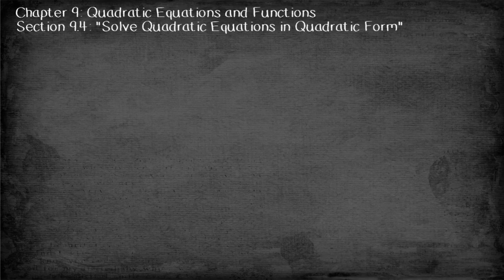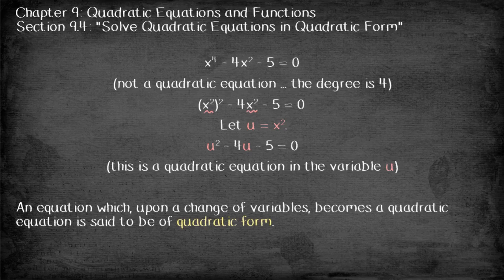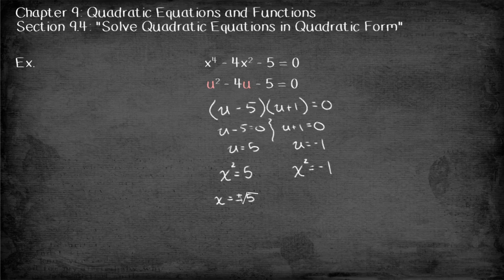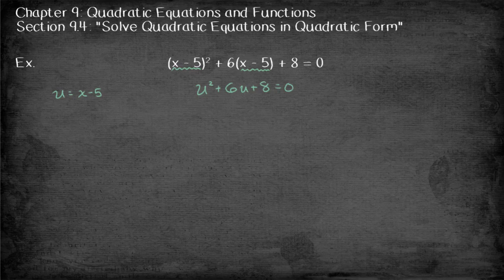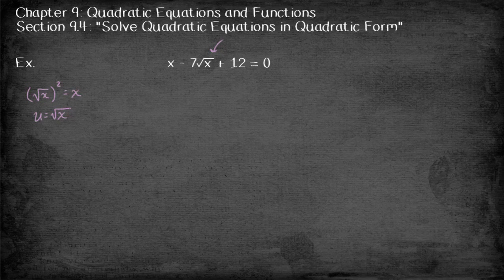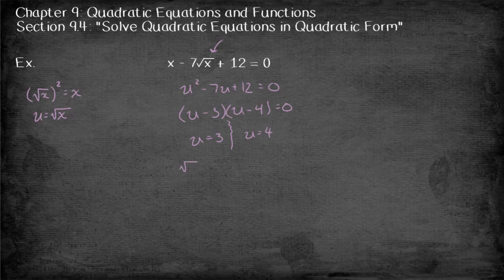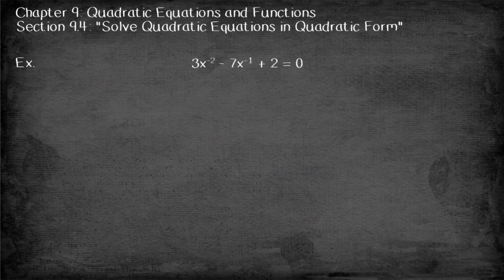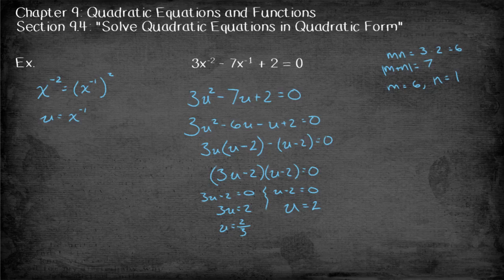Section 9.4: Equations in Quadratic Form